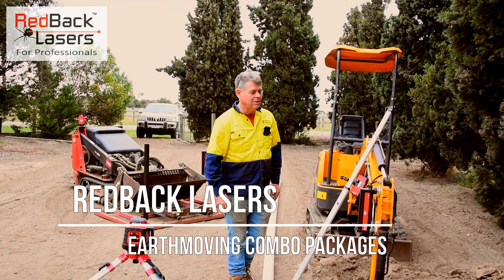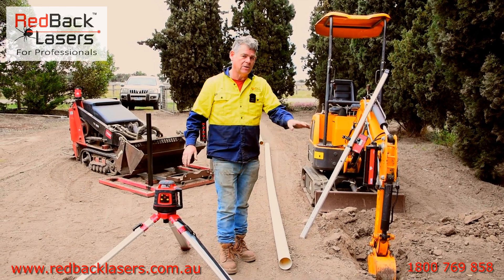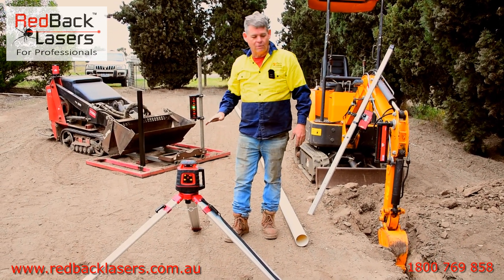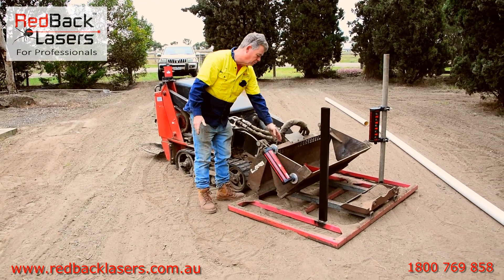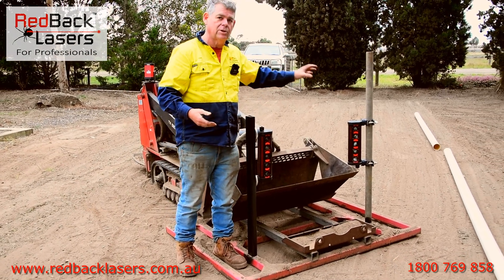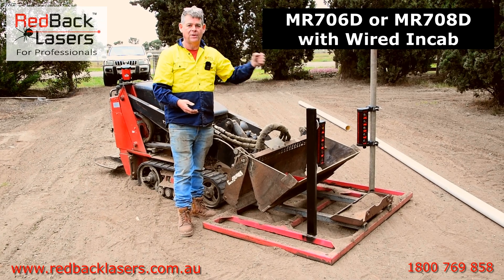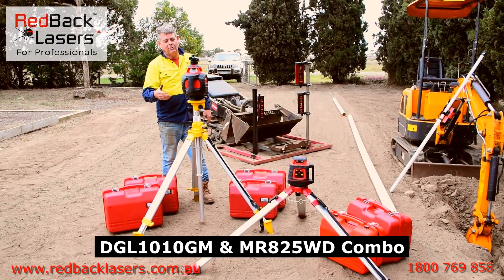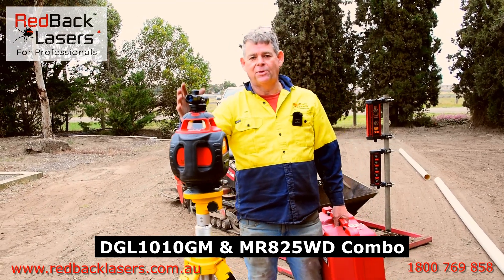Using a machine laser receiver with excavators and other earthmoving equipment with RedBack Lasers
RedBack Lasers Earthmoving Combo Packages with a guide to selecting the correct package for you and some pointers on using them with different equipment.